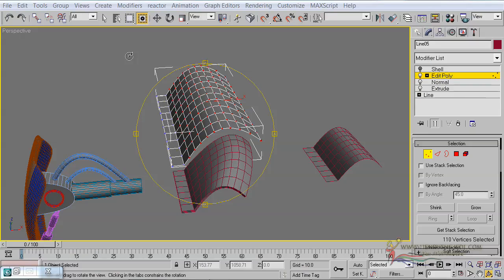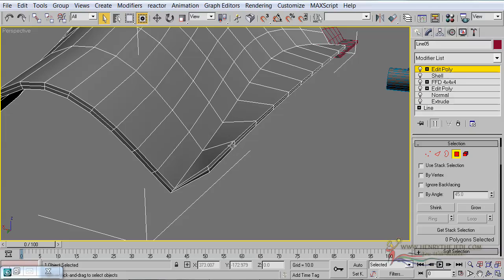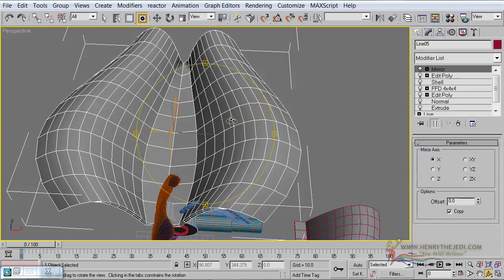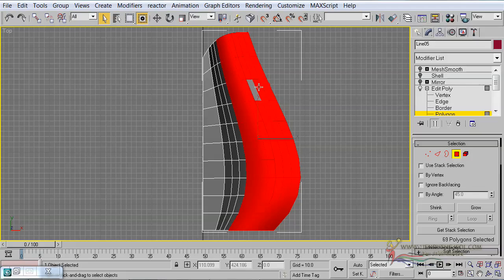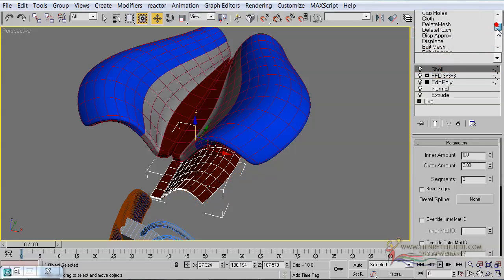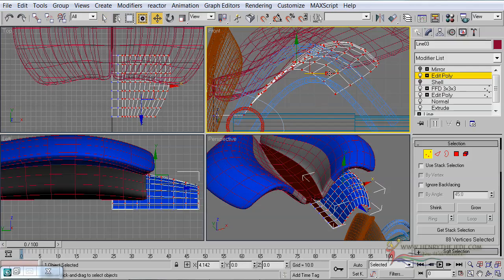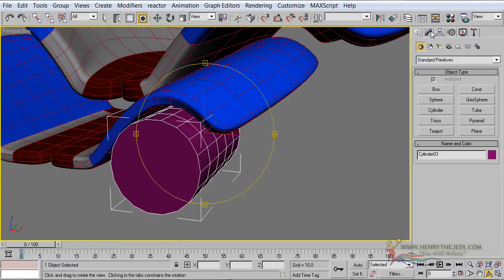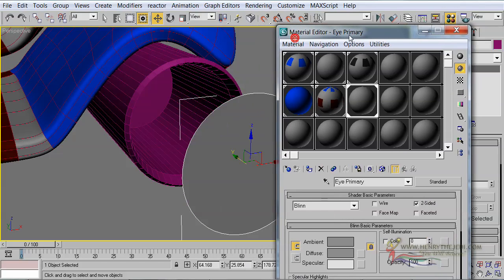Tutorial 38 - Mokonzi the Robot Design in 3D Max - Part 4 by Henrythejedi.com HD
Video Tutorial on how to Design and animate the beautiful futuristic robot called Mokonzi in 3D Studio Max

* Design the beautiful futuristic robot called Mokonzi in 3D Studio Max
* Learn some creative spline modelling and polygon modelling techniques

"We Do Believe"